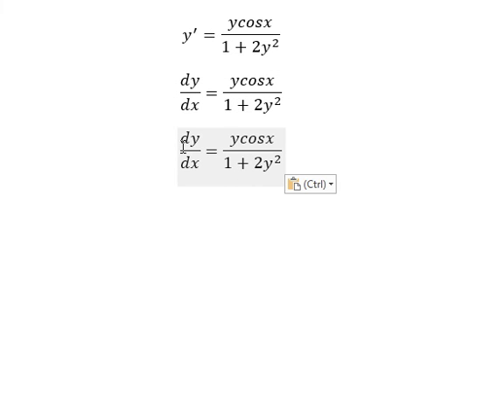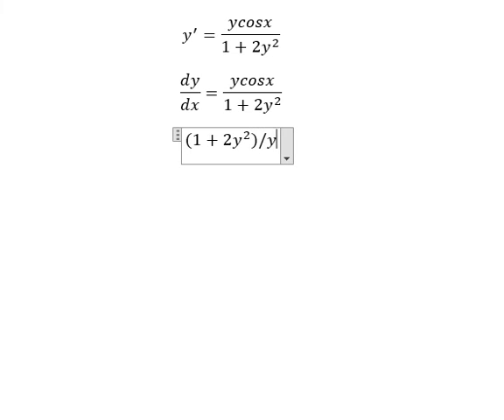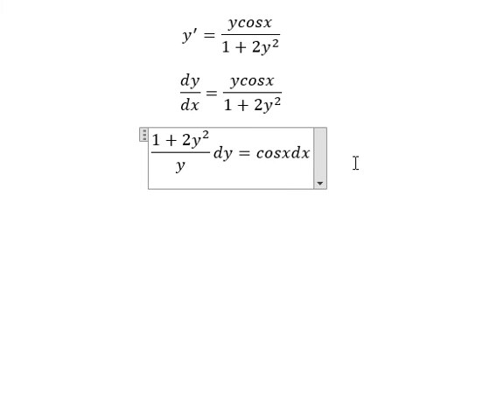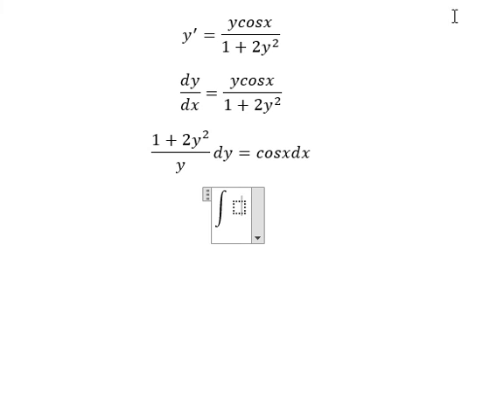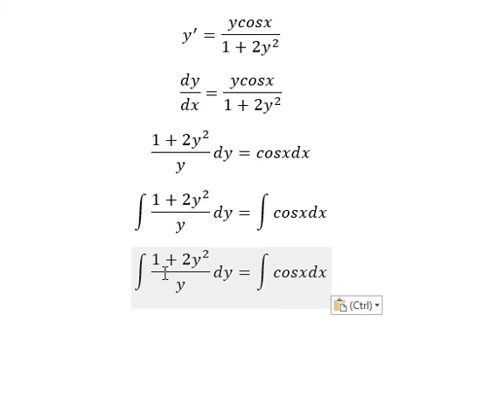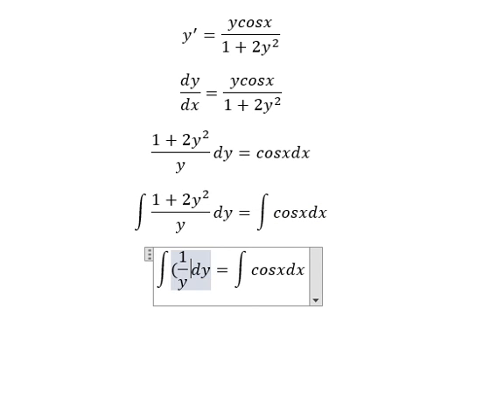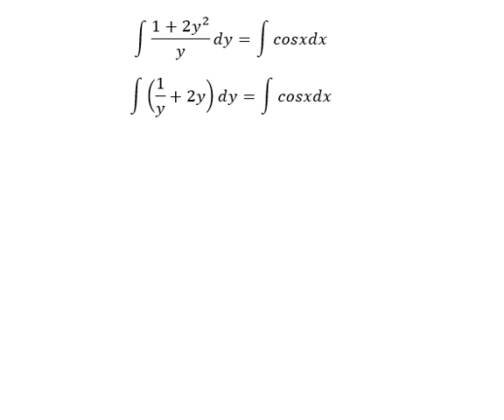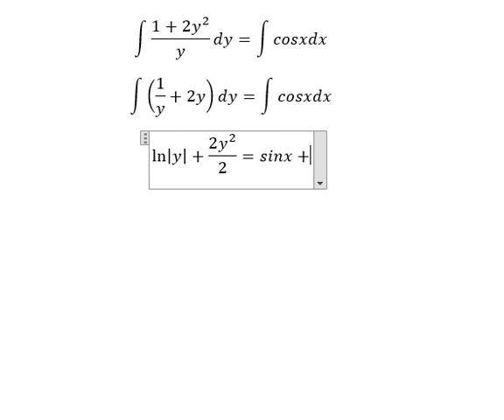Calculus Help: Integral - Differential Equation - y'=ycosx/(1+ 2y^2 ) - Techniques